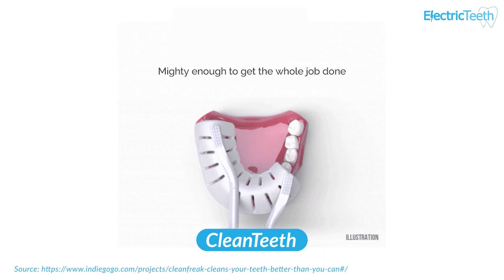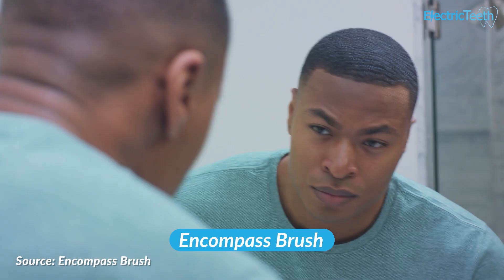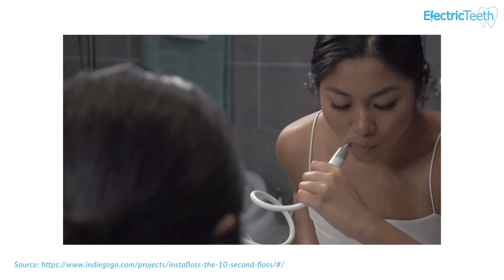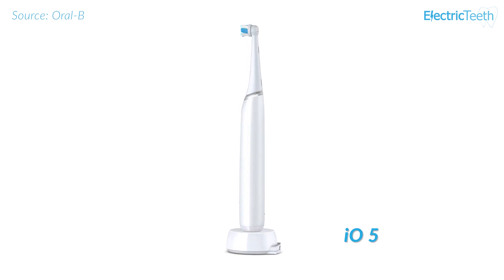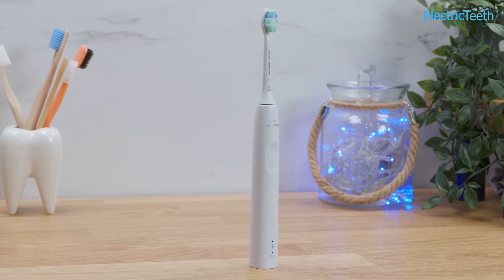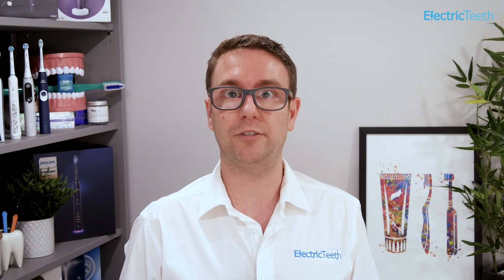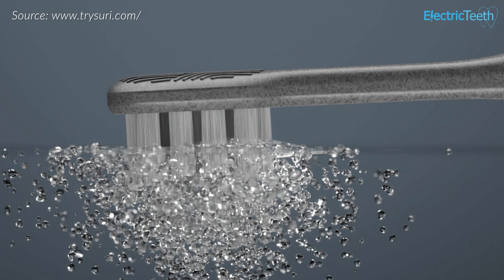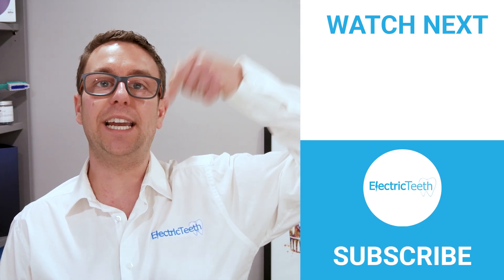Toothbrush Tech Roundup Q1 2022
Jon gives a roundup of the latest toothbrush technology for quarter 1 2022.

0:00 - Introduction
0:39 - CleanTeeth
0:57 - Talo brush
1:24 - Encompass
1:55 - Instafloss
2:25 - Oral-B iO Series
3:32 - Philips Sonicare
4:35 - SURI
5:21 - Sustainability